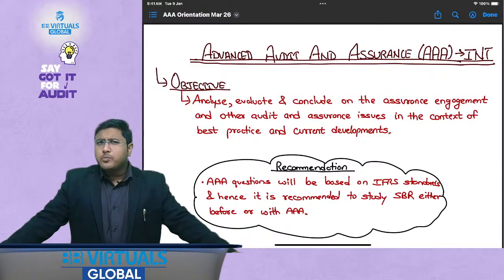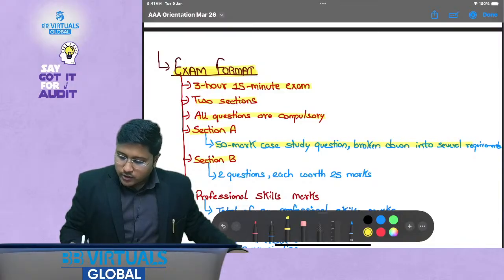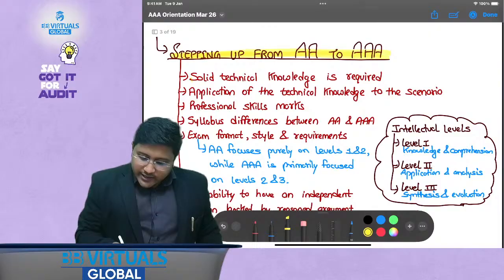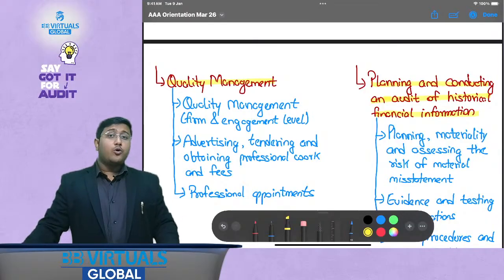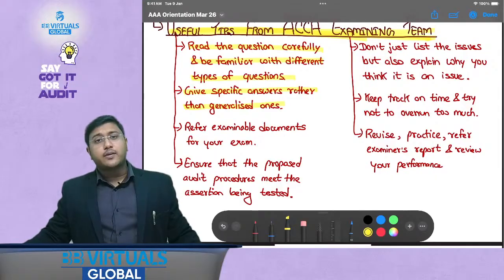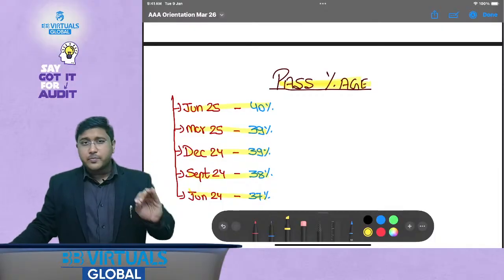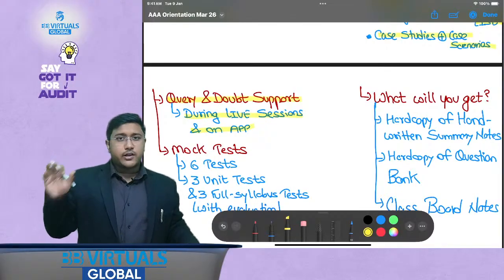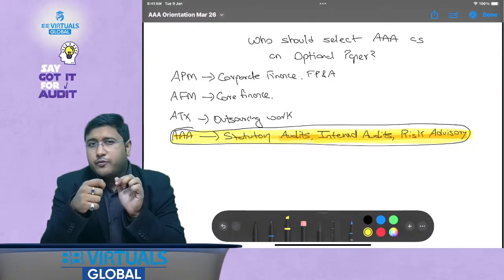AAA Mar'26 Orientation | AAA Mar'26 Batch Details | ACCA | CA Supreet Agrawal | BB Virtuals Global